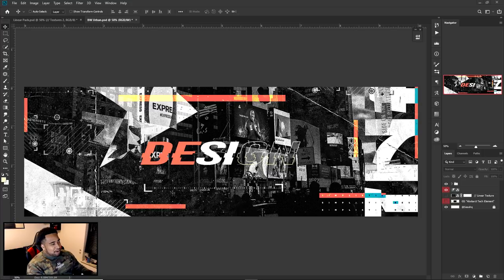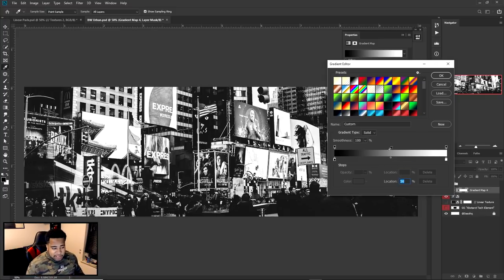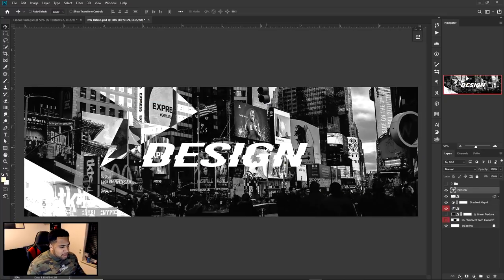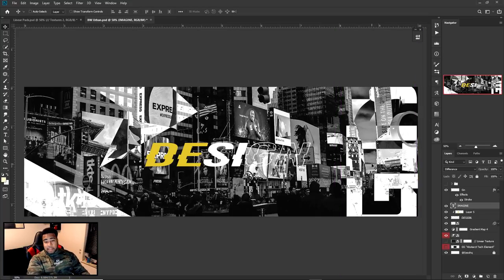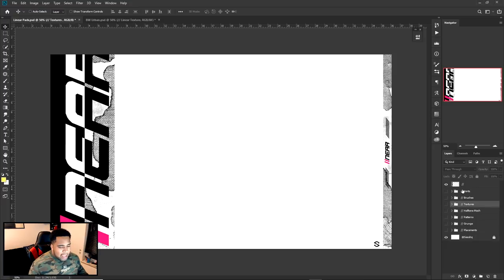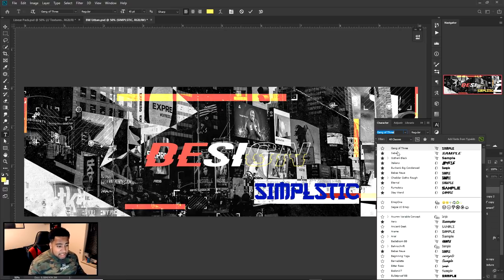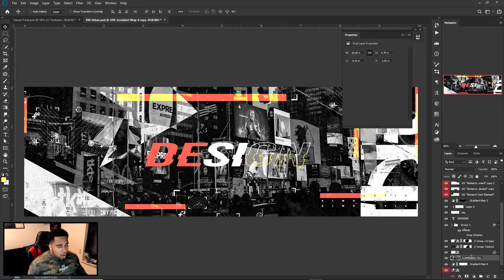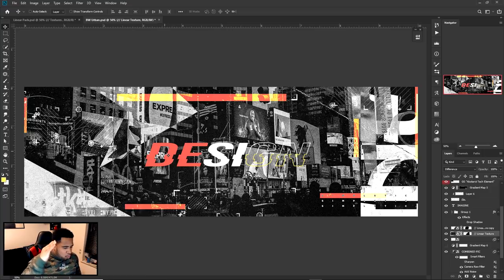PS Tutorial: Simplistic Urban Style Cover Banner Design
Video Description: In this video we take the style of the current modern day album cover art, and create a banner design out of it! The use of simple pictures and adjusted Black and White values, with some final grain. It can go a long way with the right touches in the right spots, hope you enjoy!